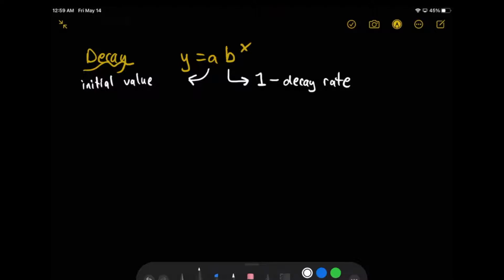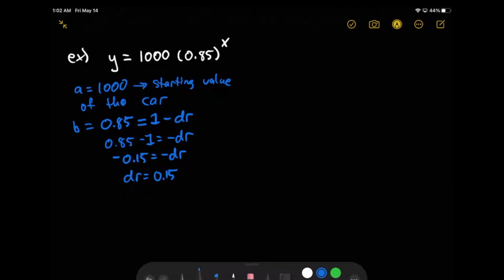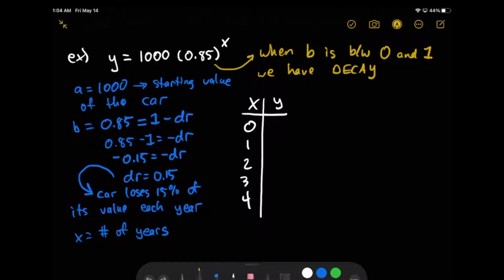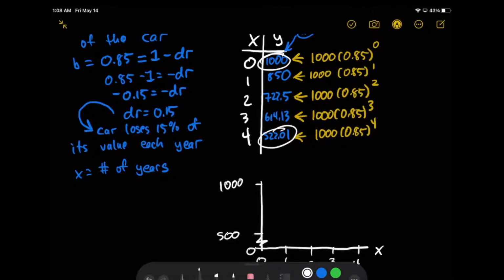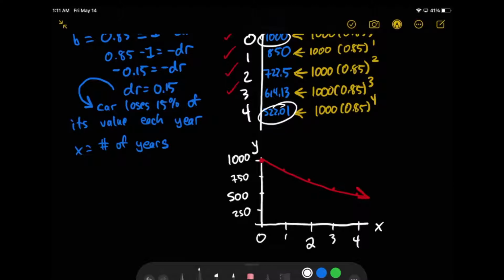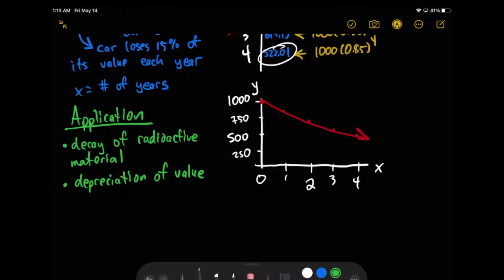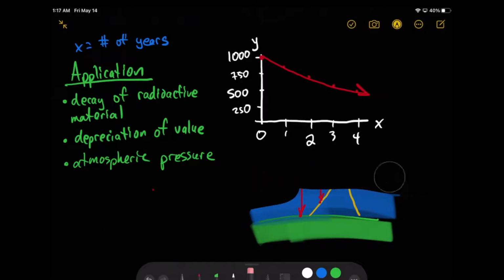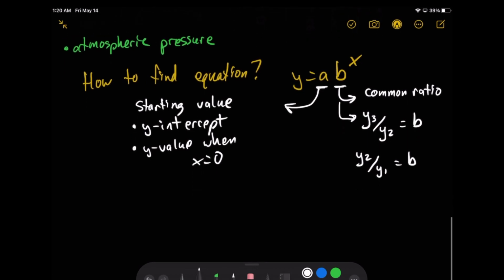Day 10b - Exponential Decay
Talking about exponential decay.

How can we go from an exponential equation to a table of values to a graph?

What kinds of situations are modelled by exponential decay?